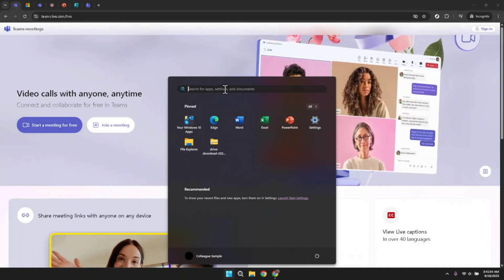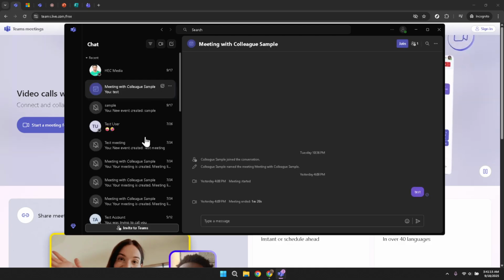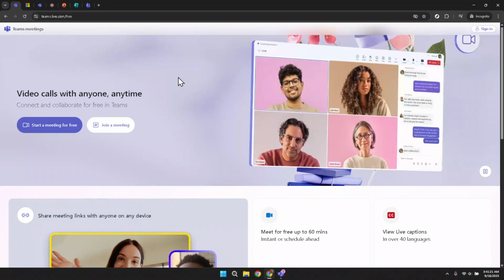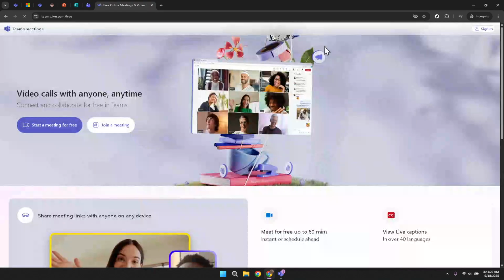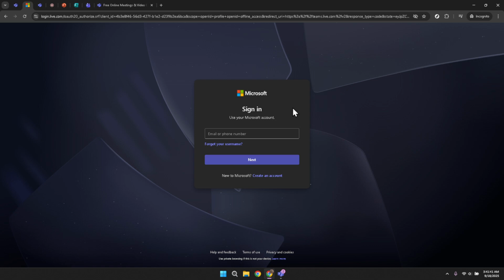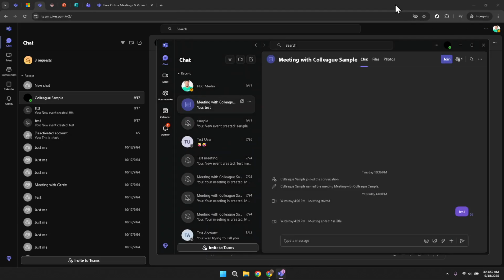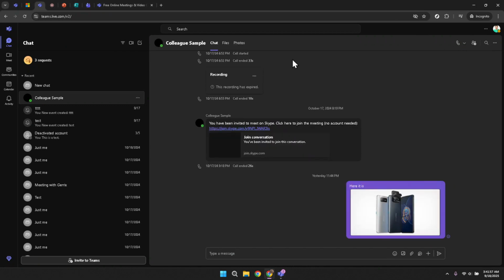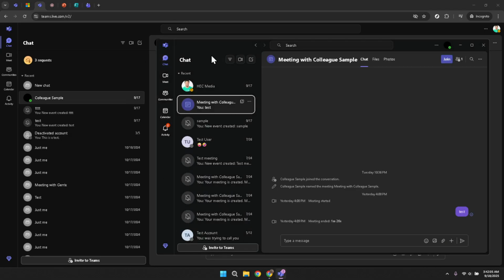How To Login To Multiple Microsoft Team Accounts [2025 Guide]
How To Login To Multiple Microsoft Team Accounts How To Open Multiple Instances Of Microsoft Teams [2025 Guide]